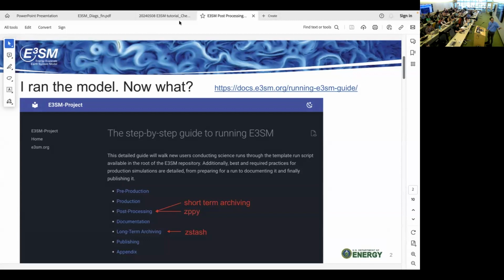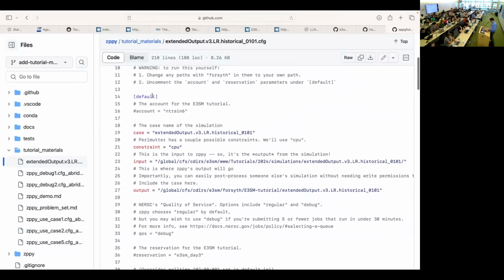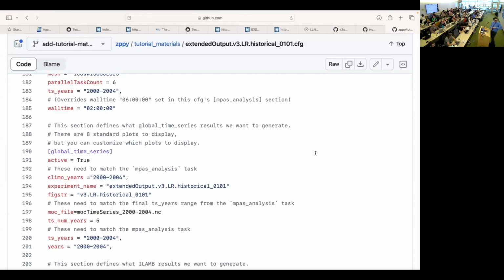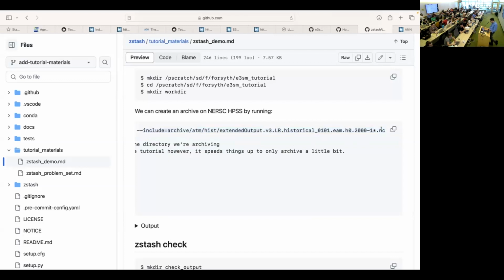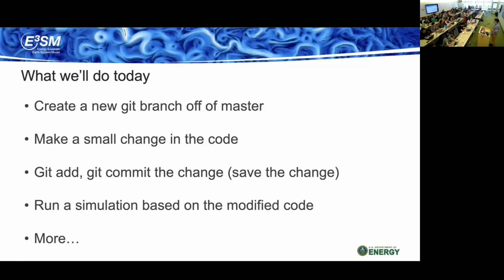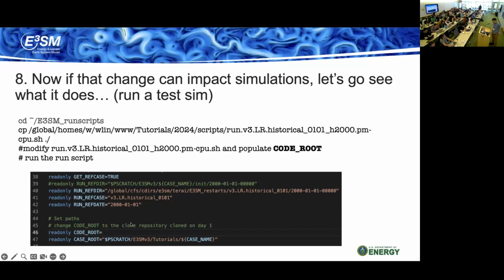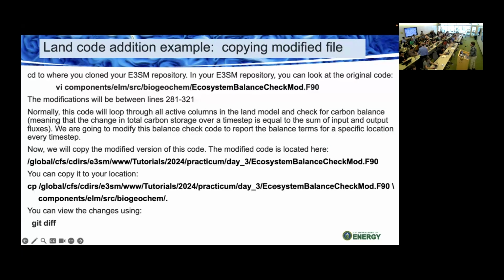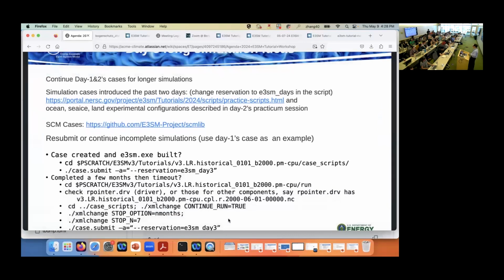2024 E3SM Tutorial Day 3, Practicum Session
00:00:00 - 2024 E3SM Tutorial Day 3 Practicum Session
00:00:08 - E3SM post-processing, Ryan Forsyth
     00:00:08 - standard post-processing workflow
     00:28:54 - practicum instructions
00:37:39 - Modifying the source code, Chris Terai, Mark Petersen, Wuyin Lin, Walter Hannah, Daniel Ricciuto
     00:37:39 - Intro
     00:41:32 - git branches
     00:43:54 - modifying code, atmosphere model
     00:47:47 - submitting simulations
     00:54:20 - modifying code, ocean example #1
     00:59:46 - modifying code, ocean example #2
     01:02:58 - modifying code, land example
01:06:14 - closing remarks